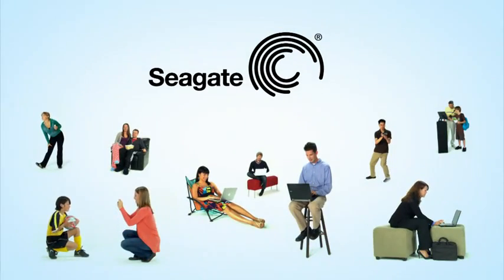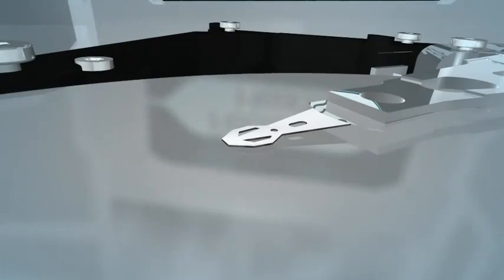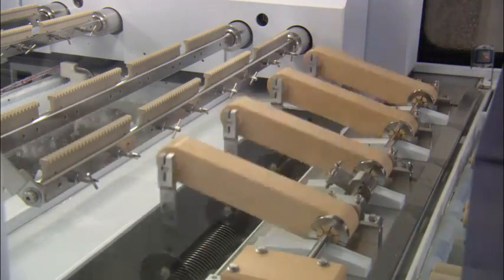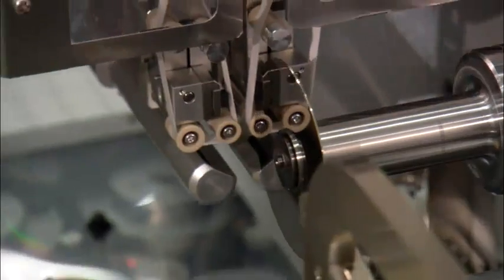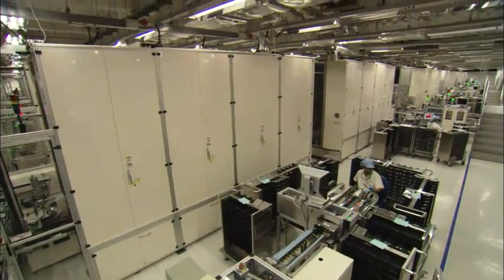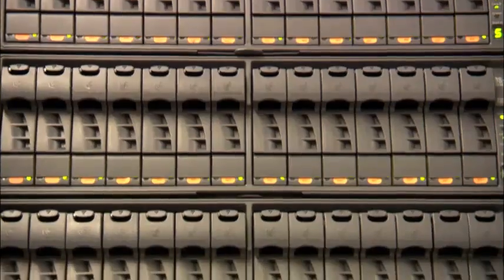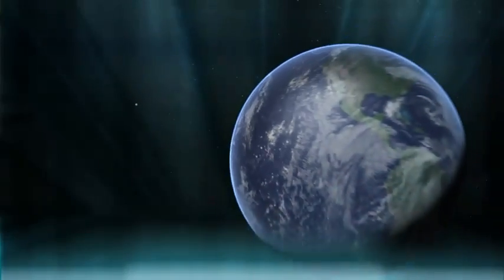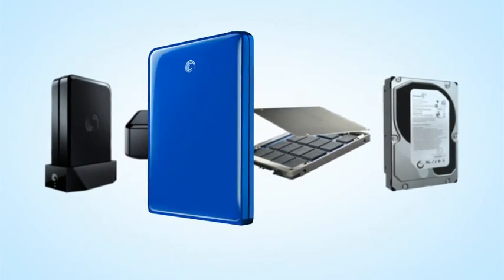The Seagate Story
Seagate, the driver of innovative solutions for the storage industry, with dozens of solutions products covering home computing to enterprise data centres, Seagate delivers advanced solutions for every industry that requires digital storage. As digital content, such as music, video, photos and games, becomes more integrated into everyday life, the idea of static data storage is becoming obsolete. In today's on-demand world, you want to access, share and secure your digital content using dynamic storage solutions that give you the freedom to do business, create and interact anytime, anywhere. From protecting treasured family photos and personal music collections to developing next-generation consumer electronics devices and large enterprise networks, Seagate delivers advanced digital storage solutions to meet the needs of today's consumers and tomorrow's applications.